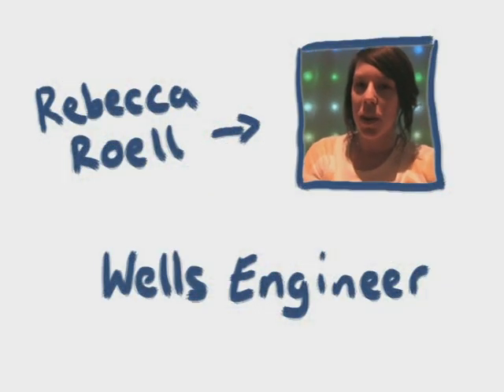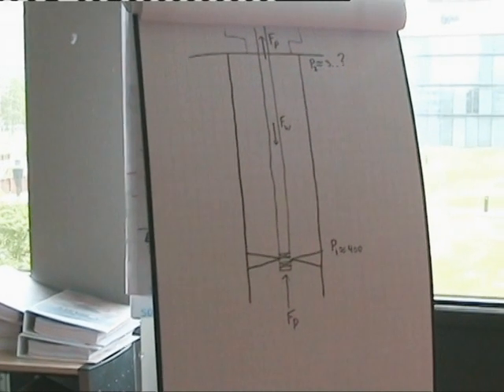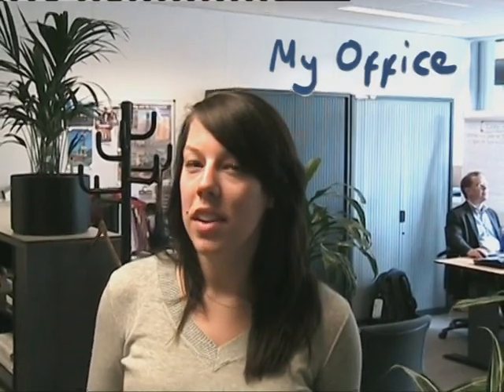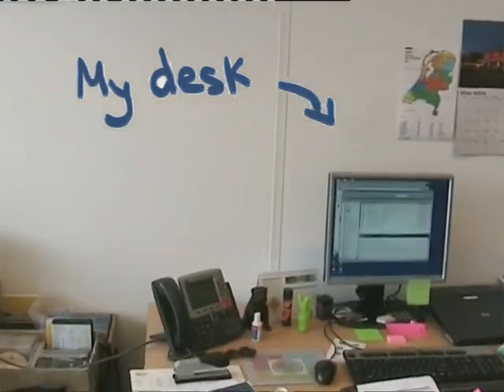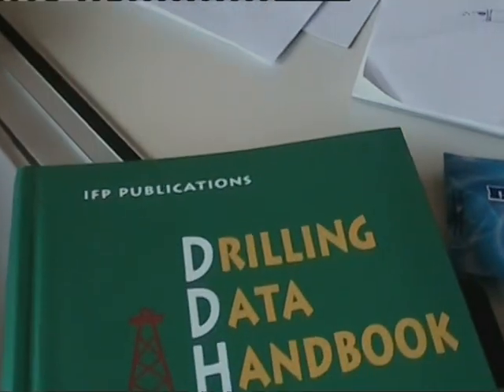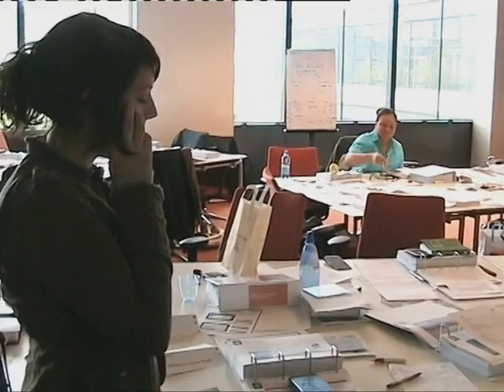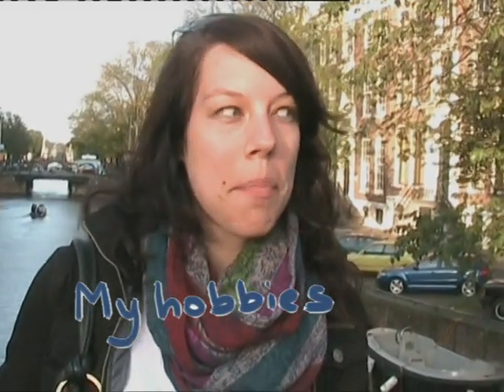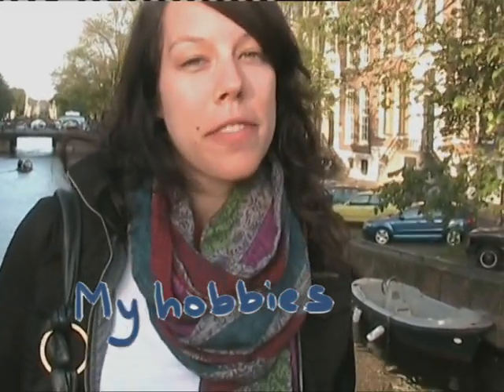Look inside a day in Rebecca's life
A day in the life of Rebecca, a Wells Engineer in Rijswijk, The Netherlands --- I want to show recent graduates what they might expect in their first years at Shell. Ive tried to include facts and my opinion throughout and paint a picture of the challenges and opportunities you can anticipate from this industry. I hope you enjoy the video and I look forward to maybe meeting you in the future!